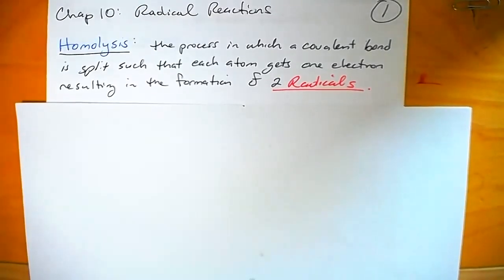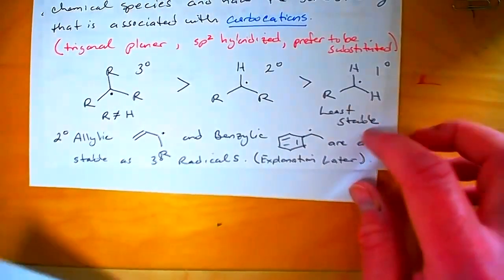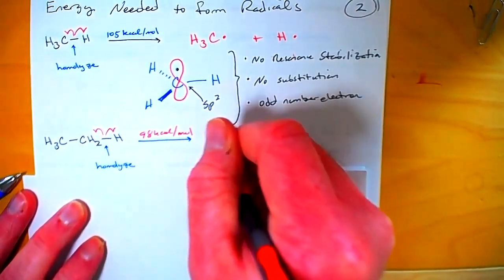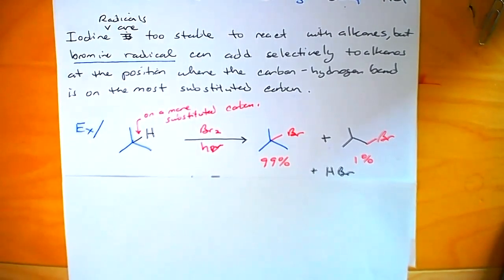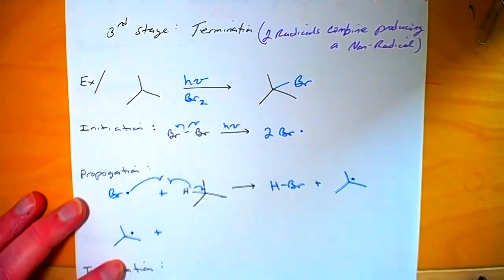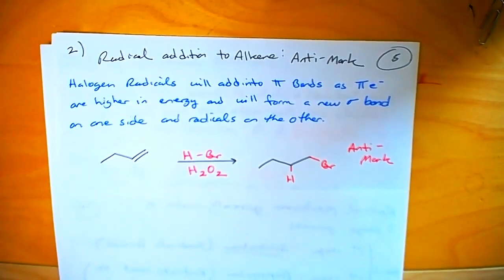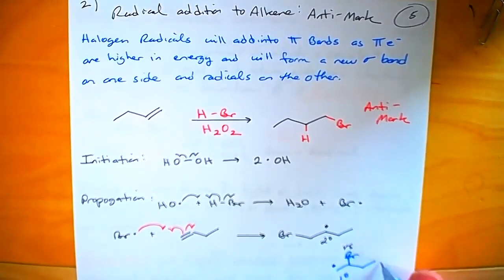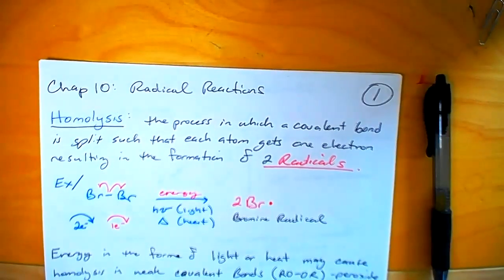CHEM 2341 Episode 28 Radical Reactions